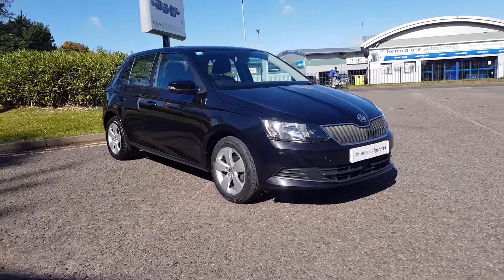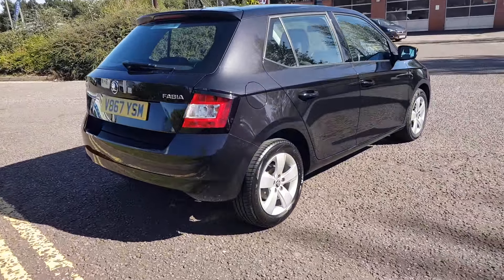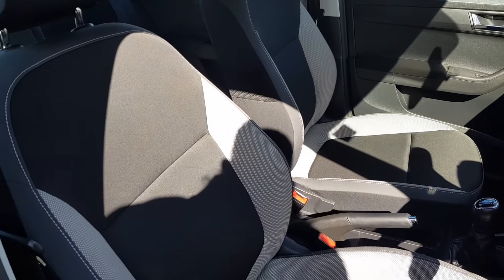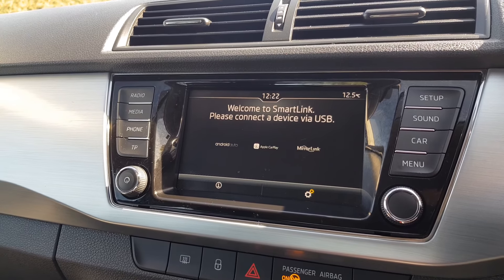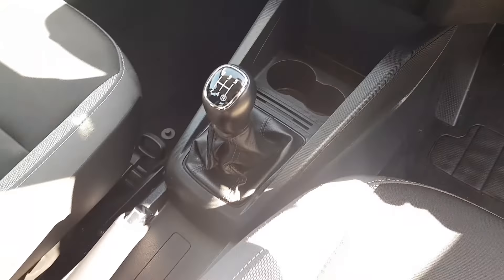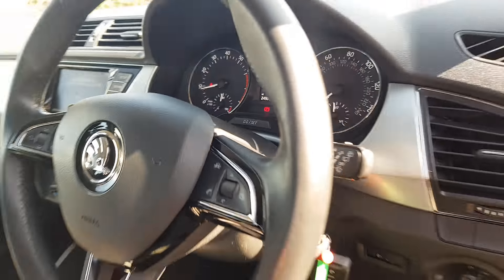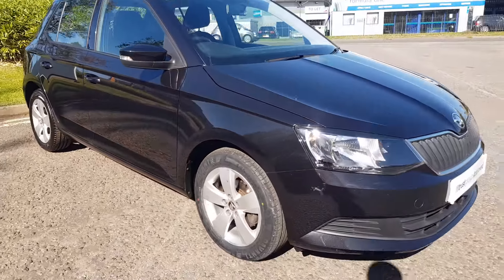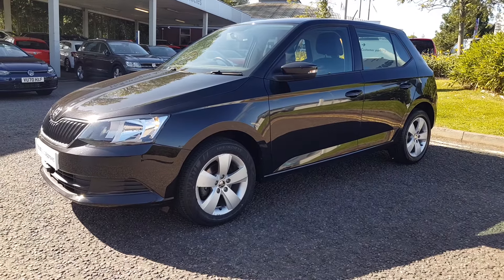VO67YSM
Fabia SE 1.0 - Smartlink, Rear Sensors, DAB, Bluetooth, Isofix, USB, 12V, Front Assist